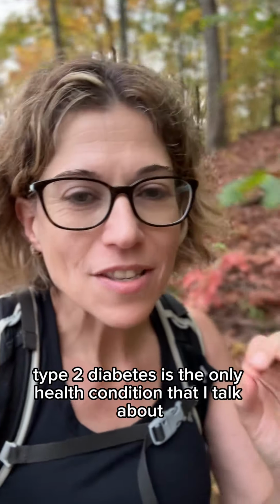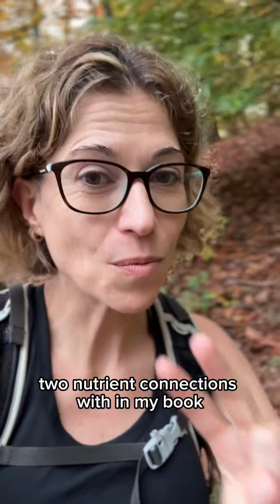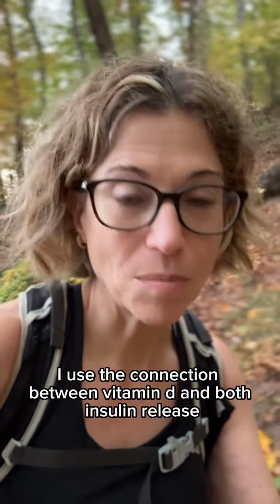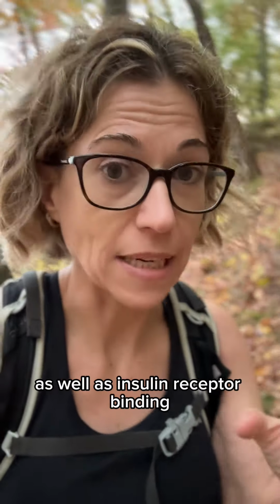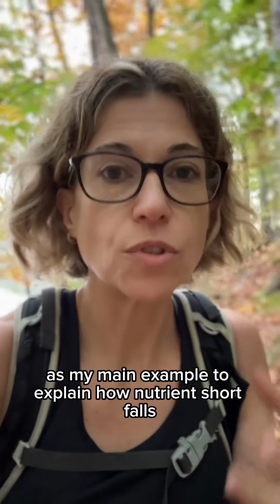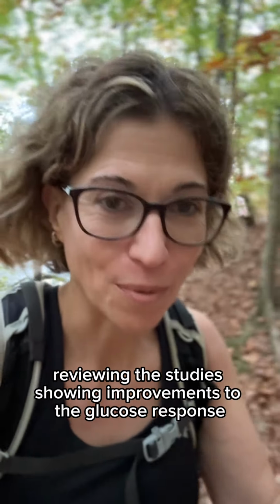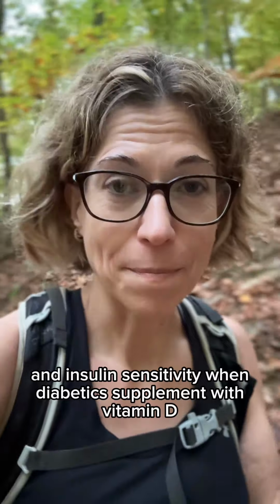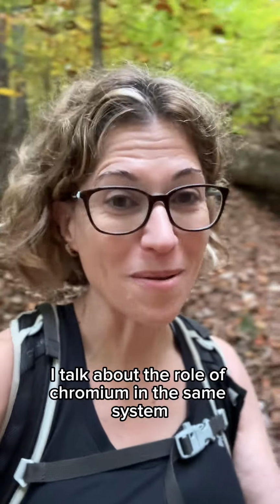Nutrients for Type 2 diabetes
Type 2 diabetes occurs when the body doesn’t produce enough insulin or becomes resistant to it, leading to chronically high blood sugar. It affects over 422 million people worldwide, including nearly 10% of the U.S. population. While refined carbs are often blamed, emerging research suggests that deficiencies in key nutrients involved in glucose metabolism and insulin signaling may play a role. Increasing intake of vitamins B3, B6, B9, B12, D, chromium, calcium, magnesium, zinc, inositol, alpha-lipoic acid, omega-3s, carnitine, and fiber may help reduce risk.

📚Nutrivore is a flexible, no-guilt plan to get the nutrients you need while enjoying the foods you love. Get started today with my 5 free guides to Nutrivore.